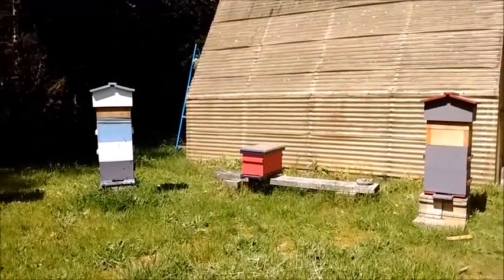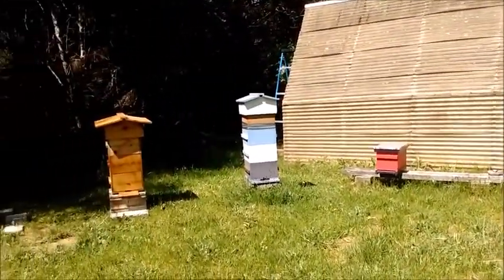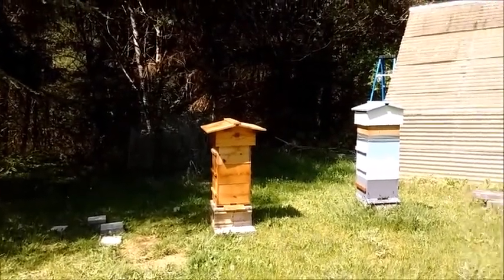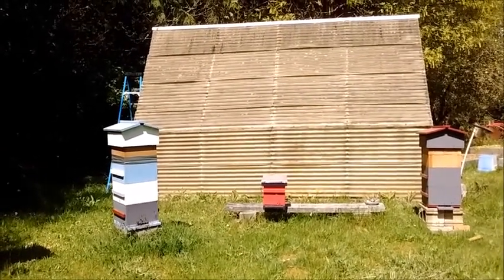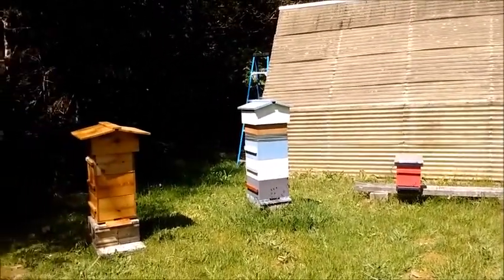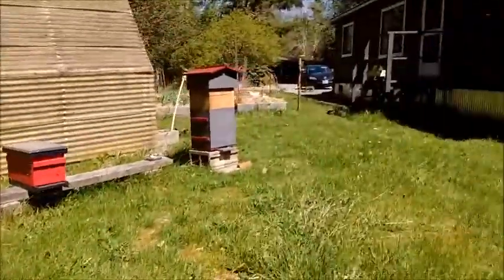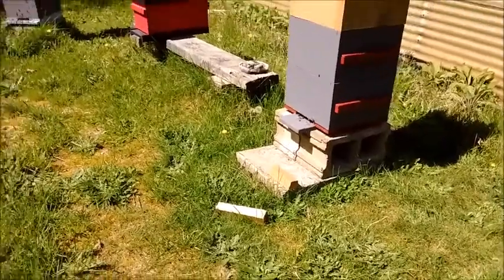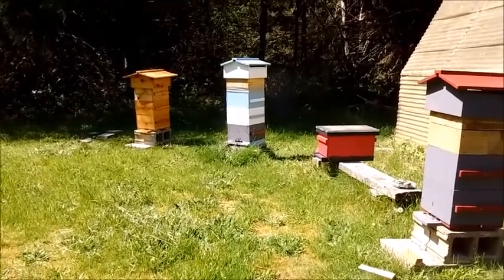Two New Warre Hives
Two new Warre hives join the Kompound.